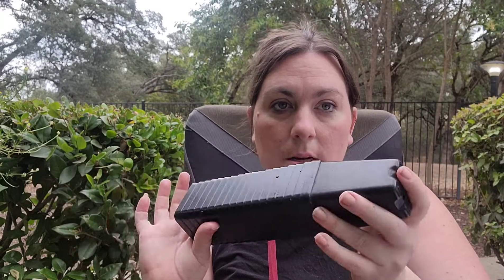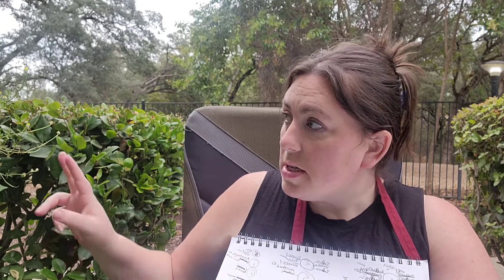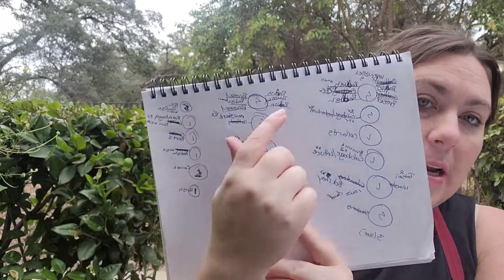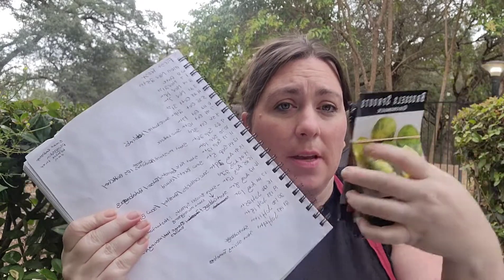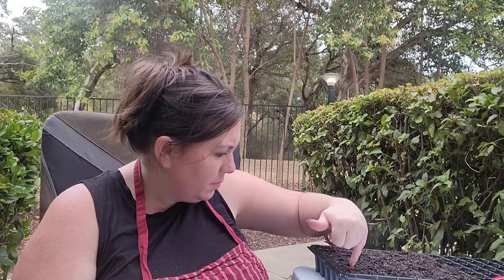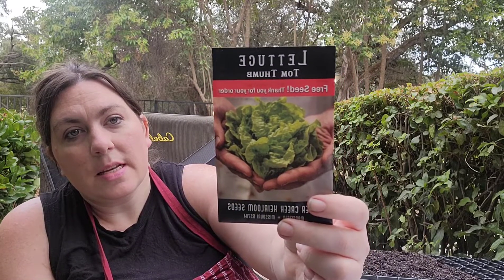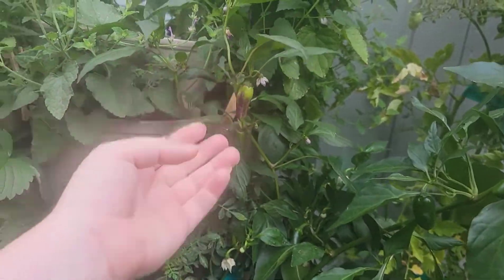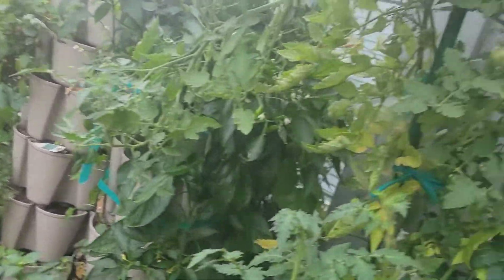AUGUST 5TH GARDEN WALK | PLUS PLANNING AND PLANTING THE FALL GARDEN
Garden walk starts around the 21 minute mark.

To have a gift sent to our house from our Amazon wishlist: